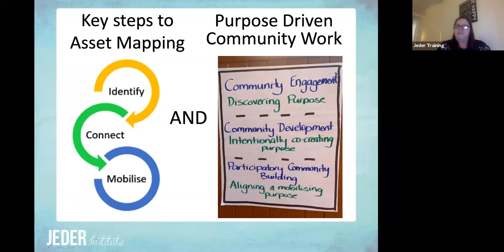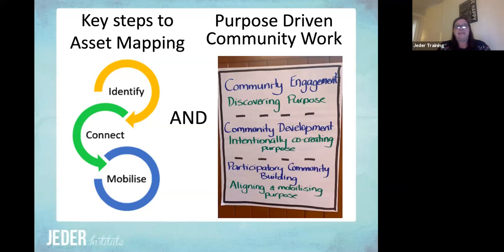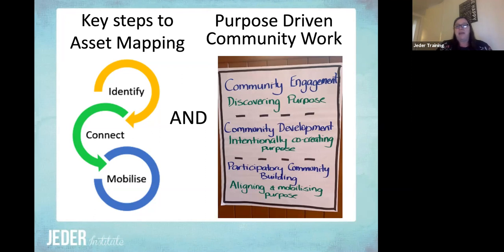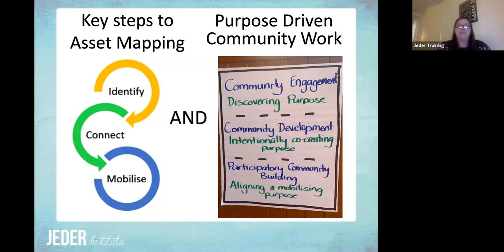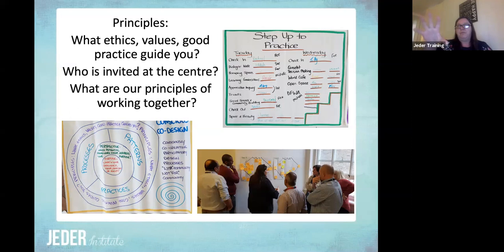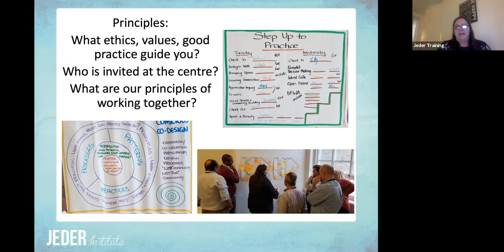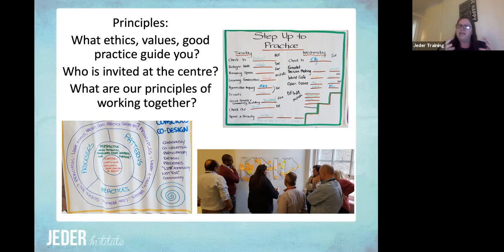What is Purpose Driven Community Work? with Dee Brooks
From Week 5 of Jeder Institute's "Days Starting with T series" - Teach Tuesday session
Exploring Purpose Driven Community work.